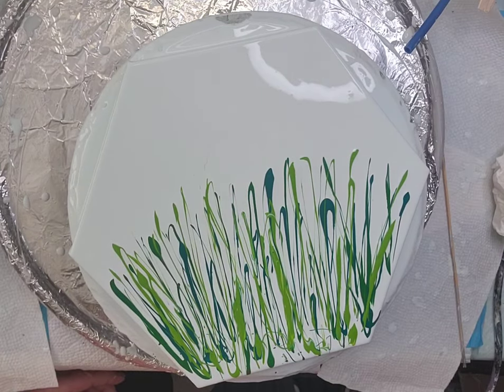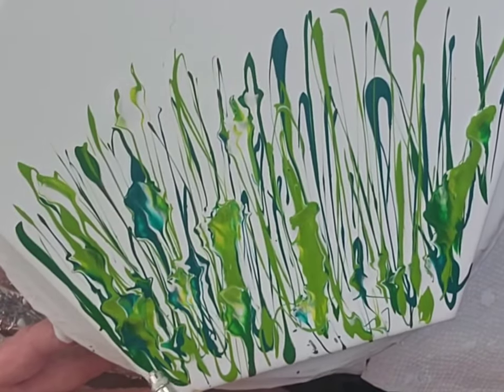FUN AND EASY ACRYLIC SPRING POUR acrylic fluid art easy fluid art flowers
This was really fun and easy ! I love the whimsy yet simple composition of this .. Thank you for watching PLEASE LIKE SHARE SUBSCRIBE AND LAST BUT NOT LEAST HIT THAT NOTIFICATION BELL SO YOU K OW WHEN MY NEXT VIDEO IS UP... ALSO... REMEMBER .. TUESDAY'S AND SATURDAY  8:02 PM EASTERN IS WHEN I DO PREMIERES !

PAINTING-- Available for purchase ..
CONTACT LORRAINE SIMONI ‐‐

Messenger -- LORRAINE SIMONI.  OR

COLORS

BACKGROUND -- CUSTOM  LIGHT BLUE

CUSTOM .. YELLOW -- ORANGE--and APRICOT

GREENS--- MY ARTSCAPE --VERIDIAN--YELLOW GREEN--PHTHALO GREEN

BLUES ARE CUSTOM